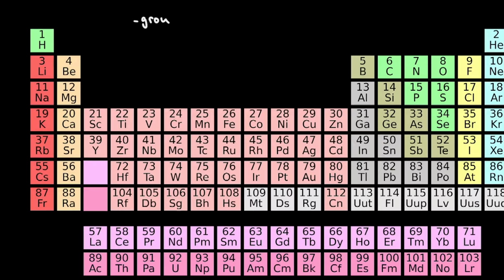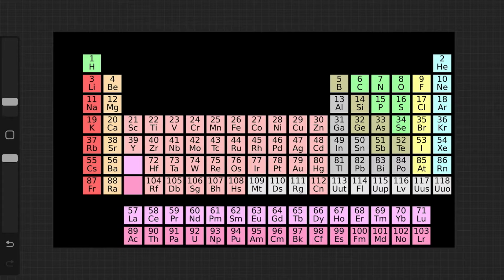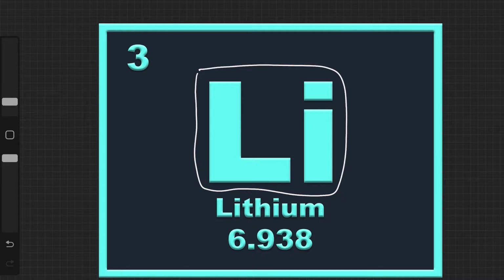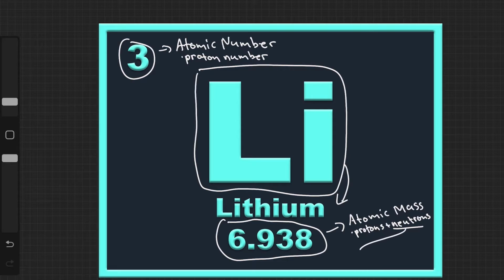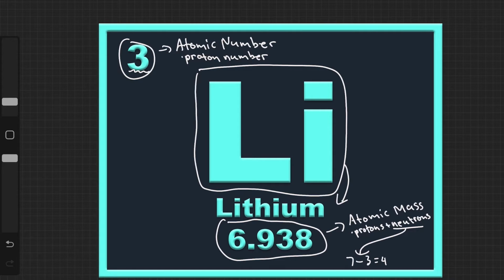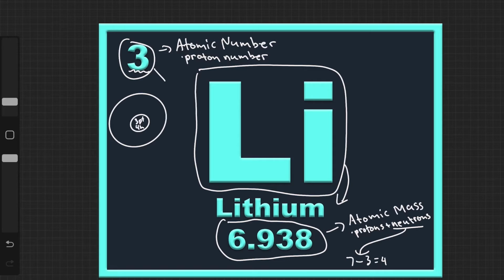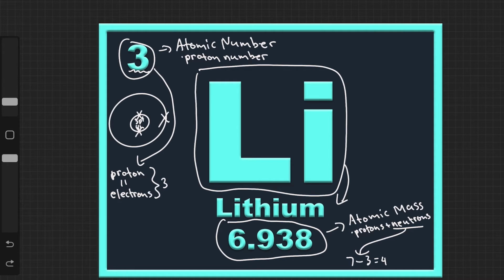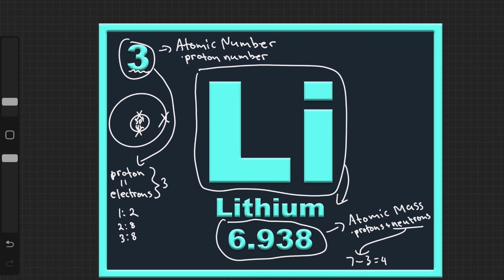Reading the Periodic Table - Chemistry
Hello! In this lesson, I will teach you how to look at the Periodic Table, read it and know how to receive useful information from it. The Periodic Table is an extremely useful tool that is used in Chemistry in many types of questions.

In this lesson, I will briefly explain some of its uses and the basic skills you need to have, to answer questions that require the use of the Periodic Table.